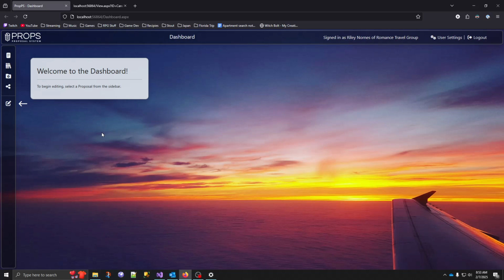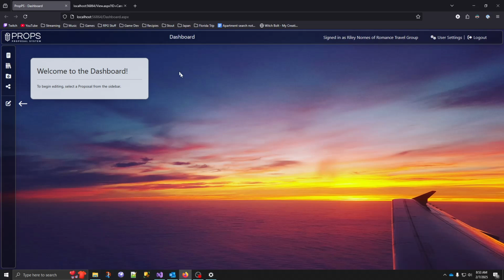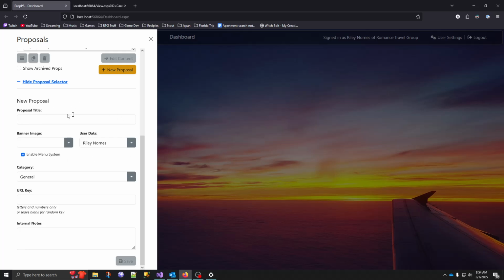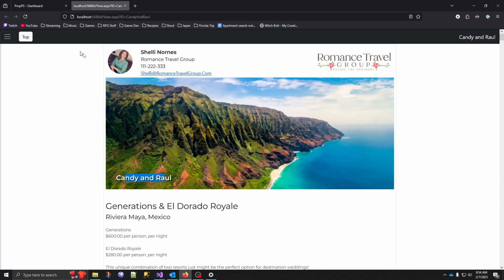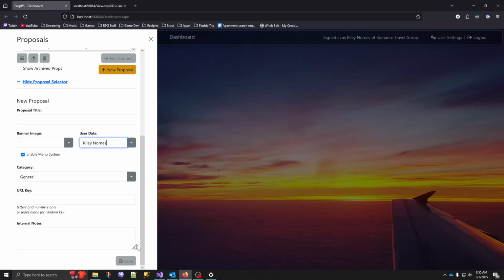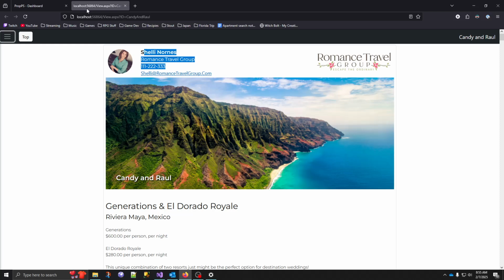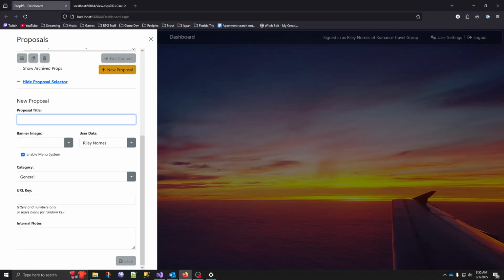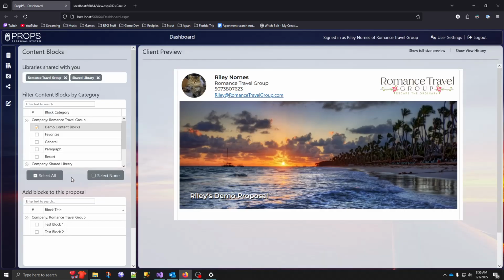PropsPS V3 - Creating a New Proposal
Learn how to create a new proposal in our dashboard step-by-step! In this video, we walk through the process of starting a new proposal, filling out its key details, and saving it. You'll see how to set the title, banner image, user data, and enable or disable the menu system. We also cover important organizational features like proposal categories, URL keys, and internal notes. If you're looking for instructions on managing content blocks within a proposal, check out our dedicated training video on that topic. Watch now to streamline your proposal creation process!